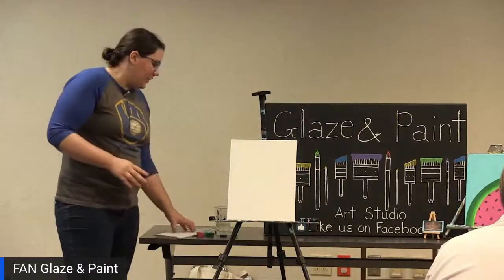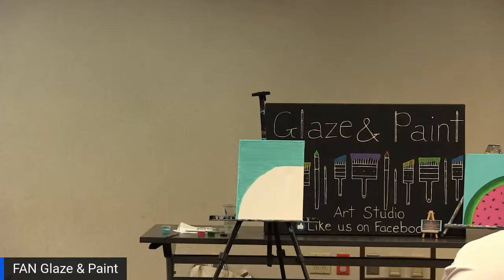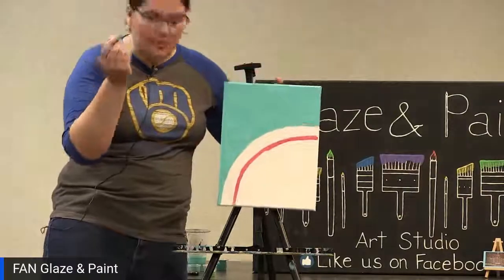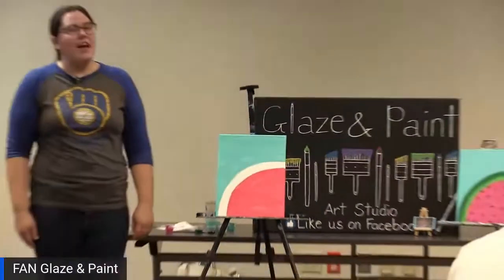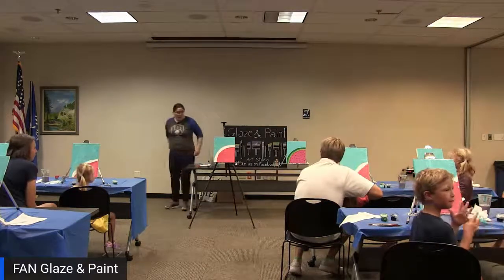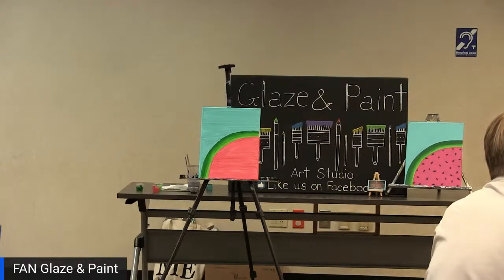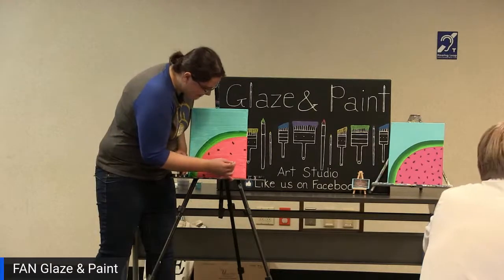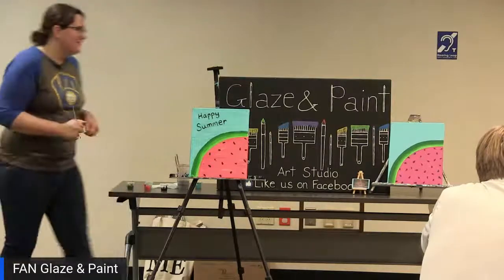Family Activity Night- Glaze & Paint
Join the Manitowoc Public Library virtually and follow along as Katie from Glaze & Paint leads us in a fun painting activity!